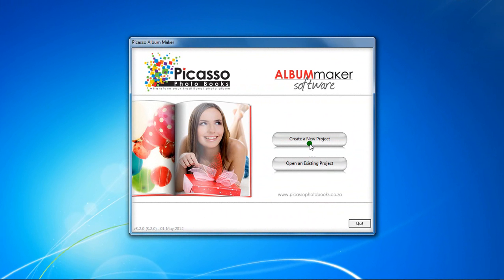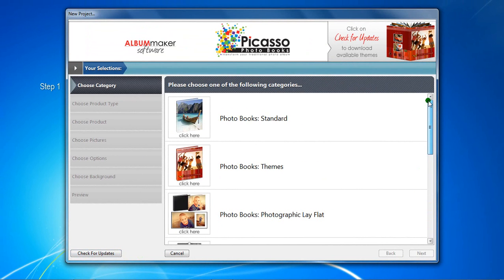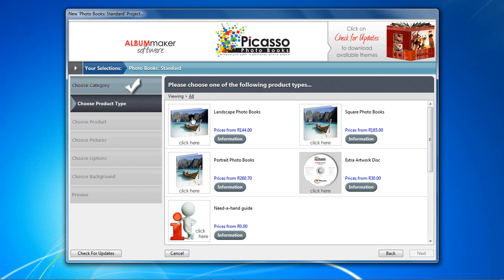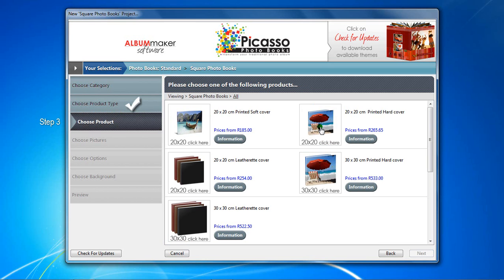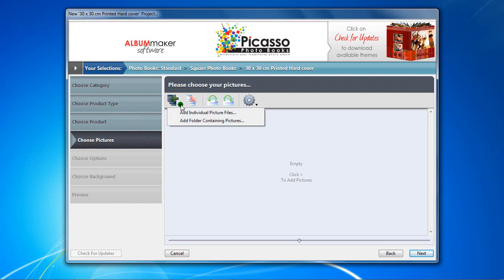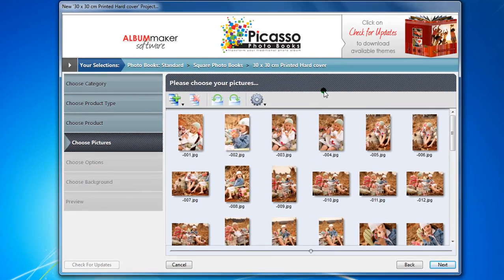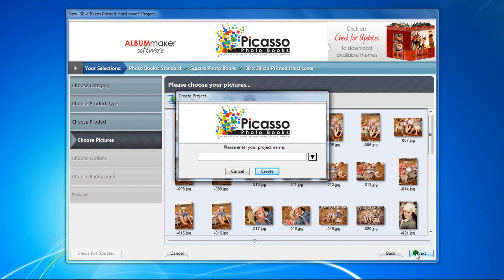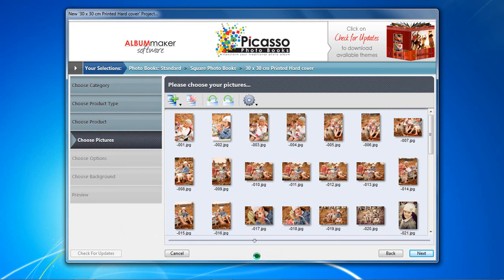4 Start a new project